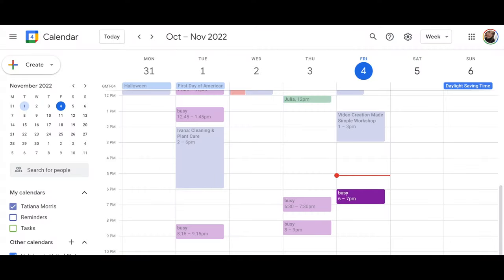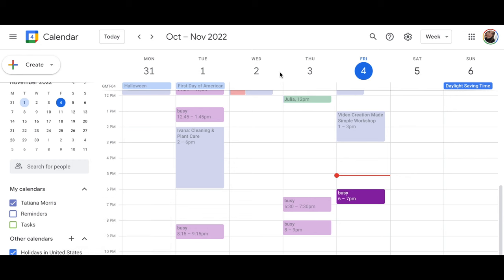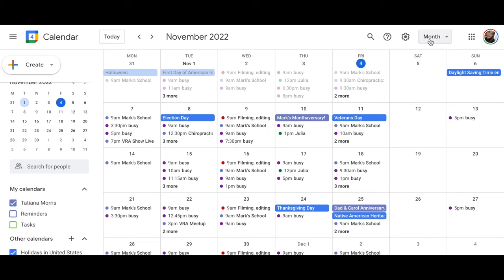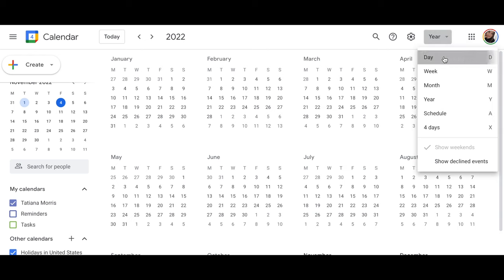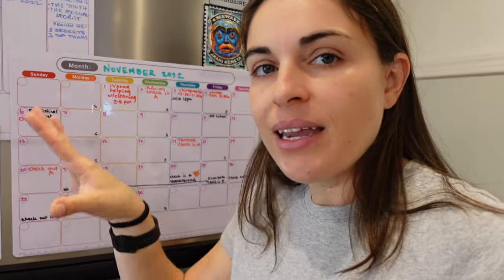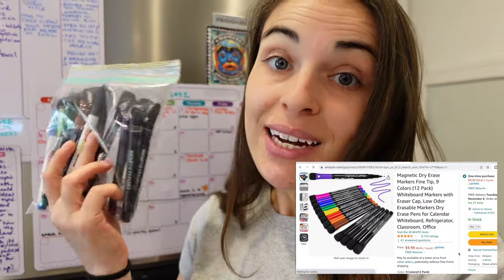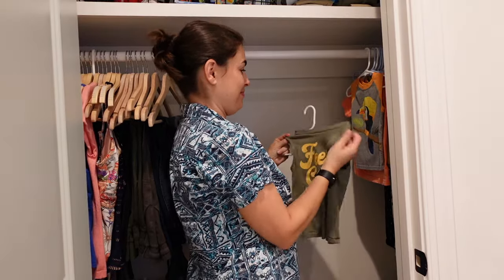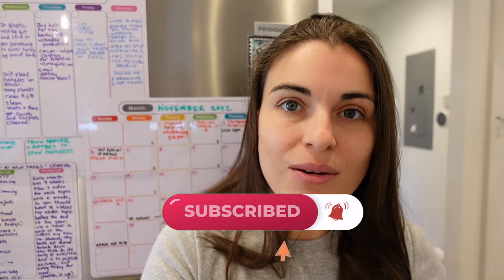How I ORGANIZED my family CALENDAR | The BEST VISUAL PLANNER IN 2022!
I'll show you my 2-STEPS to keeping organized with calendars, to-do lists, grocery lists and more!  I find this to be the BEST way to stay organized as a family with everything we have going on - because it can get overwhelming.  I find that if I write everything down it keeps my mind at peace!  If you like videos like these, be sure to watch - you don't want to miss this one!

Refrigerator calendar mentioned in this video: